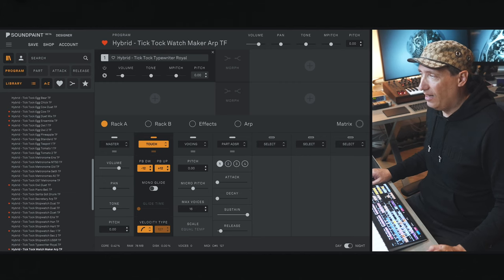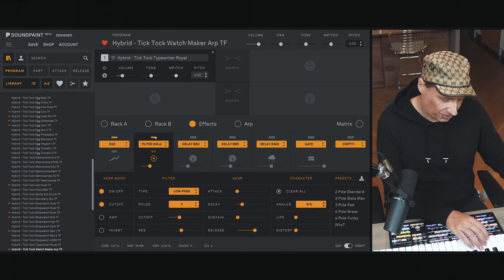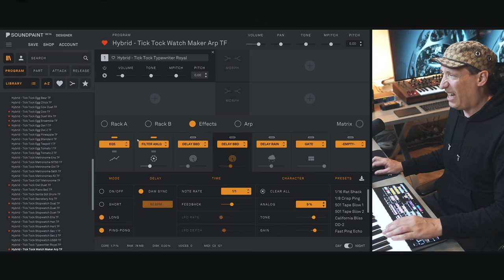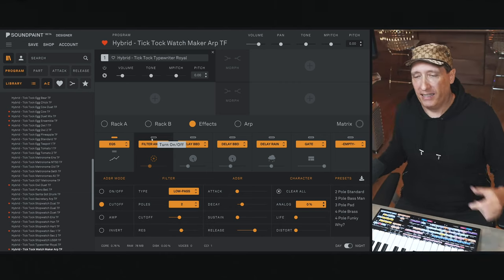Tick Tock Sneak Peek - Music with Typewriters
Tick Tock UDS is perfect for Hybrid Cinema scoring or sound design, adding a plethora of clicks, ticks, and tocks to your palette. We spent many months recording a vast assortment of time keeping devices, dusty old typewriters and everything that goes tick and/or tock. Over 3.3K samples later and we have the ultimate library for your ticking tocking clicking clocking needs.

Create percussive pulses with any of the 37 Parts or 44 Programs. Choose from 17 different Egg Timers, 9 Metronomes, 9 Stopwatches, and 2 Typewriters to create your perfect temporal soundscape. Morph a ticking timepiece into a typewriter or tasty synth hit to create fun new rhythmic textures.

Tick Tock UDS is $50